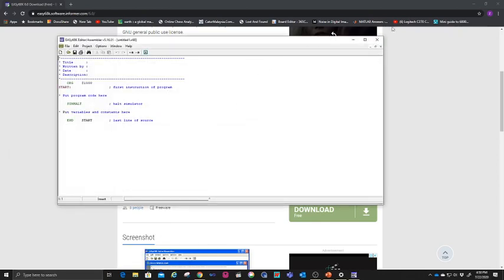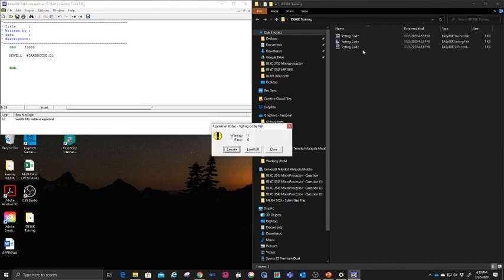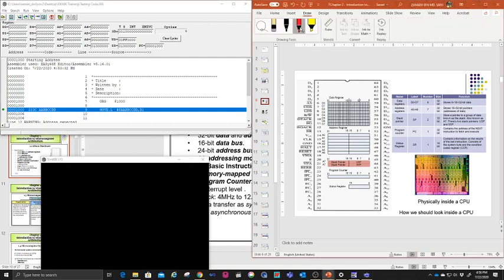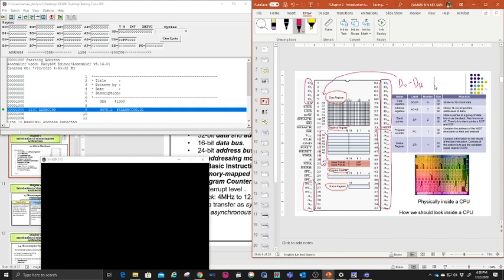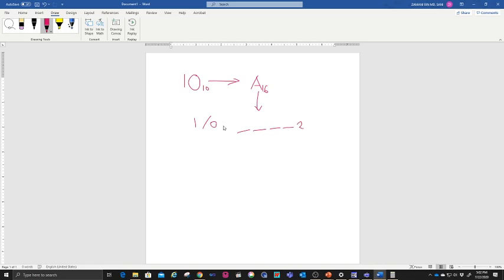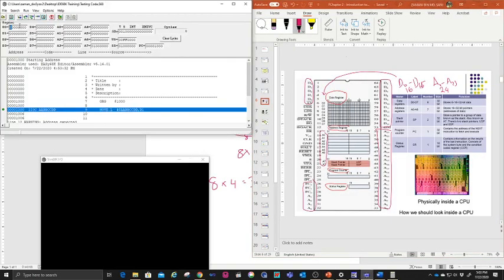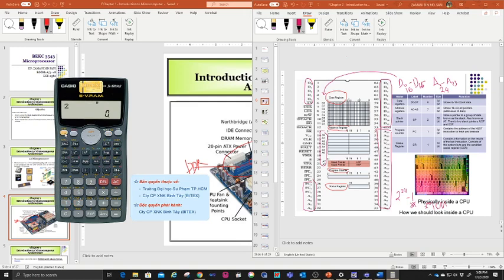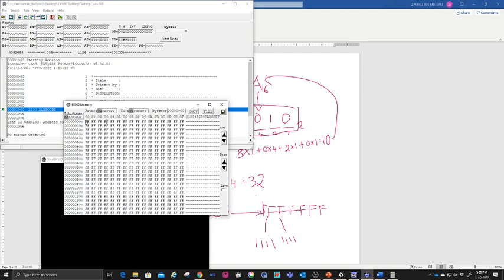Easy68K Introduction - The basic interface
This video is the introduction how to use the Easy68K for the class programming.